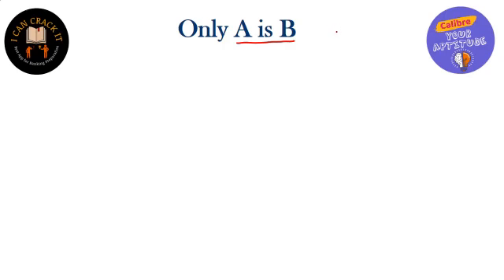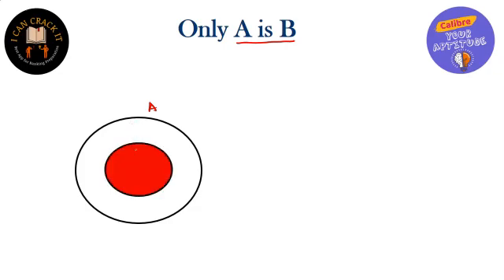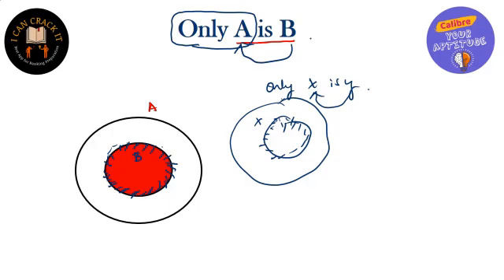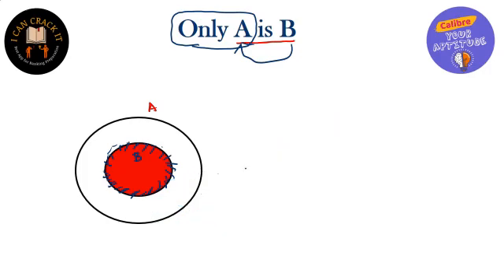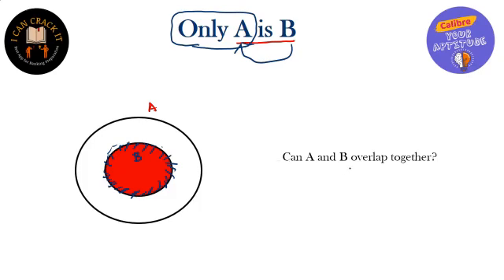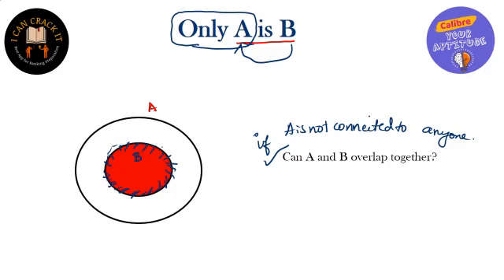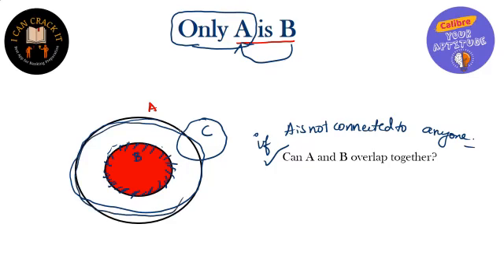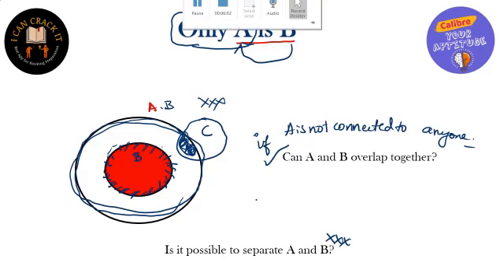September 19, 2020